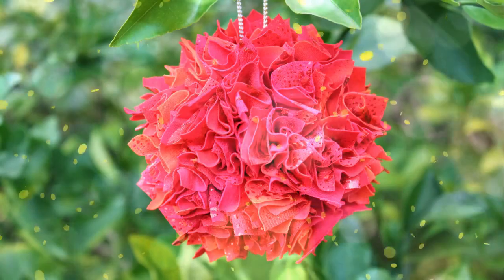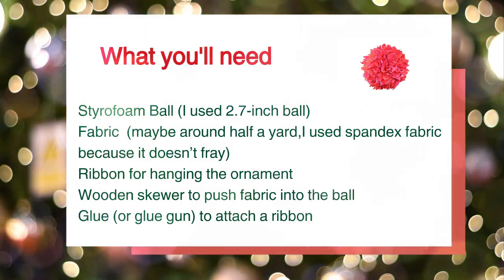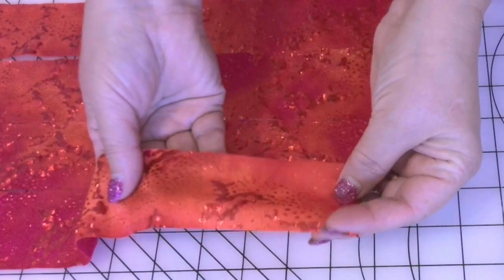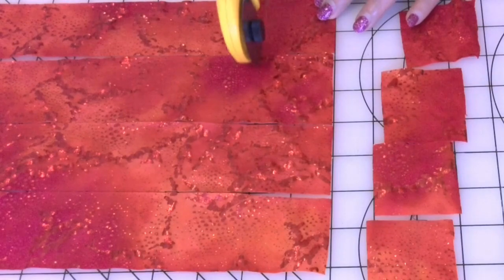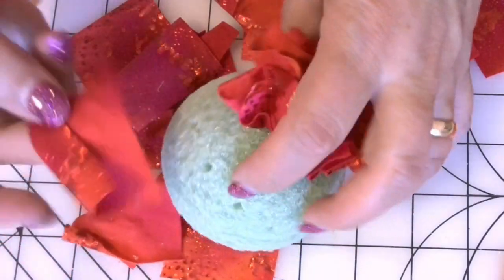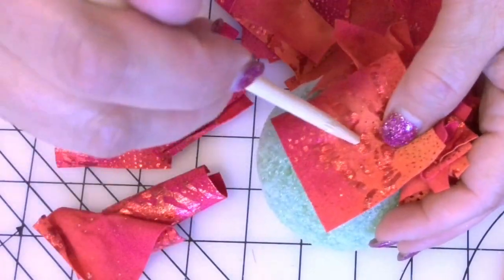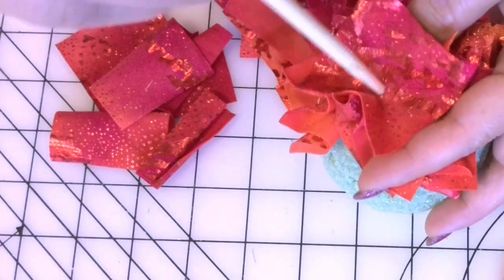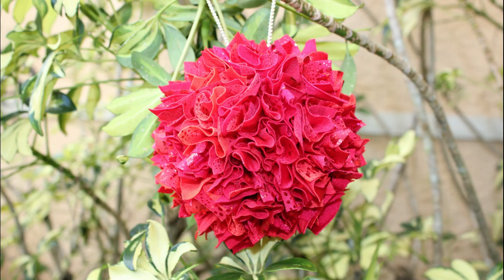No sew fabric Christmas ornament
Would you like to have a very crafty Christmas?
This no-sew fabric ornament will add an unusual touch to your Christmas tree.
You can make it together with kids and you'll probably hang this ornament on your tree year after year.
This no-sew ornament is crafted from soft spandex fabric with metallic accents.
Deep red and shimmering in the light, this ornament is a real show-stopper.
If you have small kids or pets you better use soft ornaments because they don't shatter when dropped.
In bright red with some sparkle details, it's the perfect way to make your Christmas tree shine.